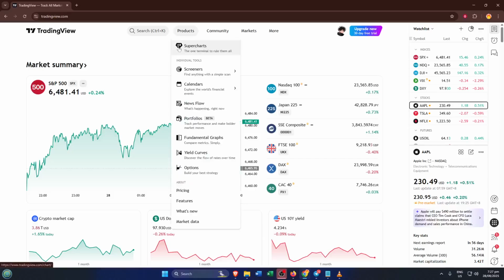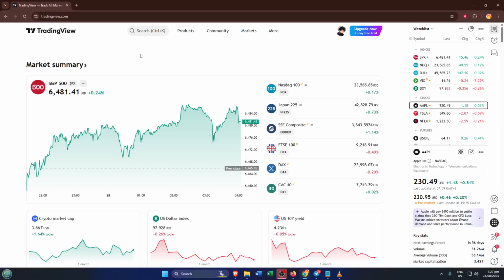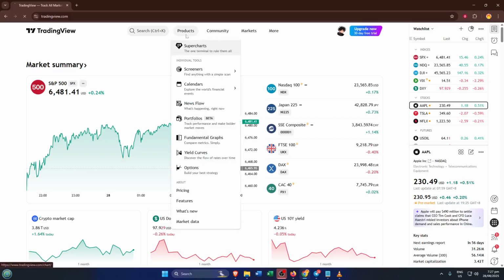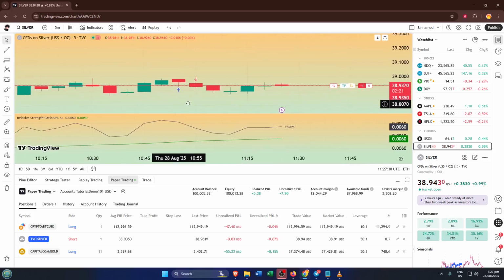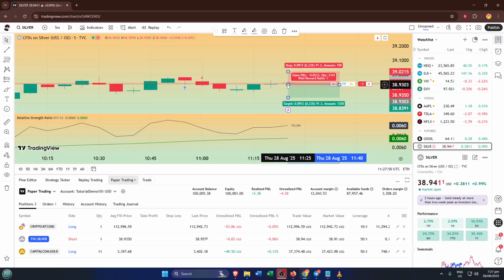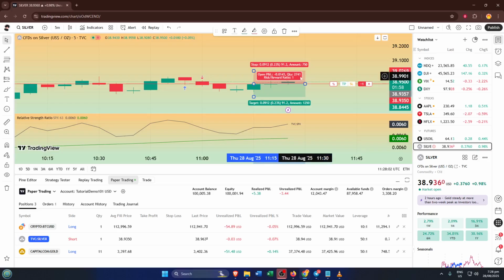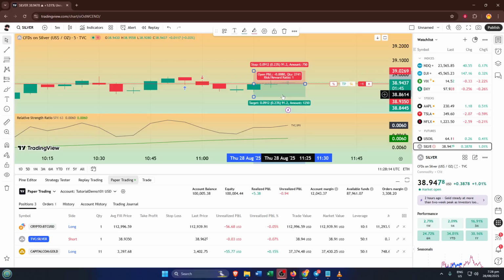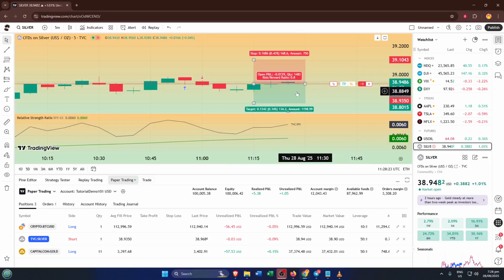How To Draw A Short Position In TradingView Chart (Full Guide)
Learn how to draw A Short Position In TradingView Chart with a clear walkthrough of the TradingView tools involved. This tutorial focuses on finding the right controls, configuring the trade or position correctly, and reviewing the setup before taking action.

In this video, you'll learn how to:

✅ Set up Draw A Short Position In TradingView Chart correctly